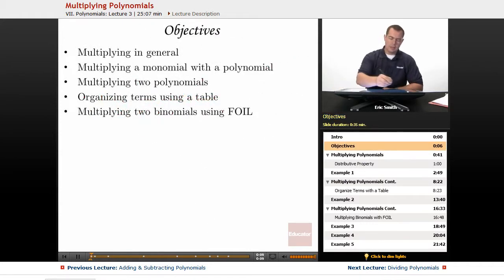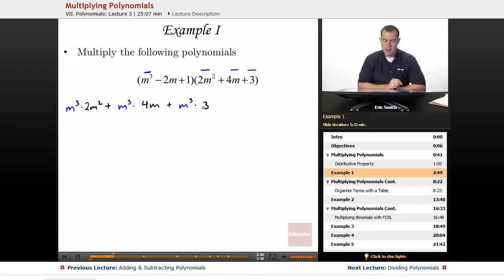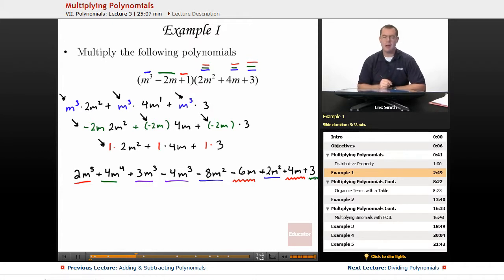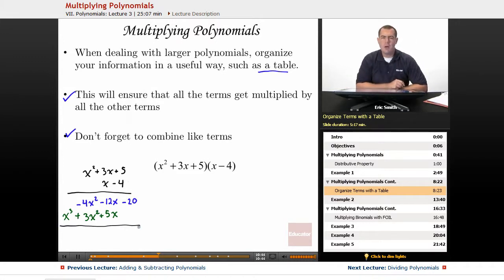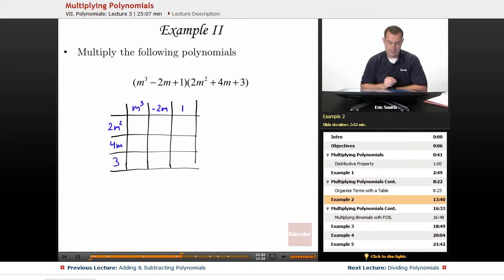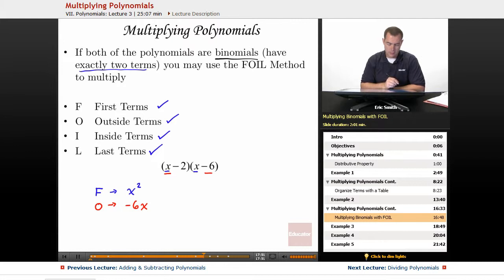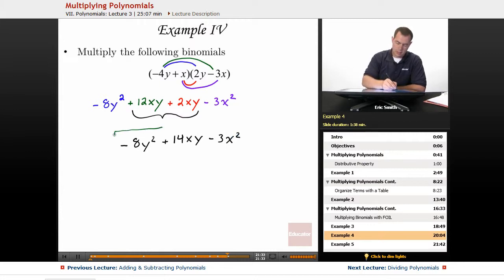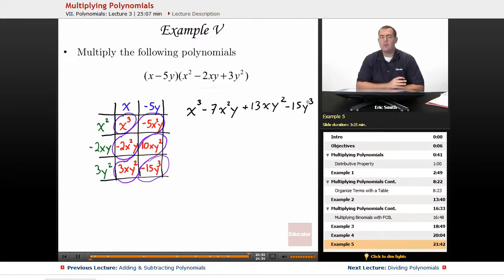"Multiplying Polynomials" | Algebra 1 with Educator.com